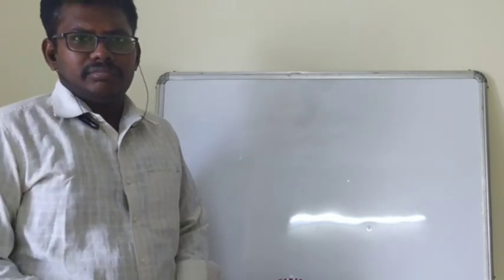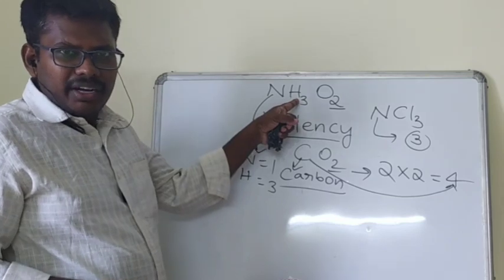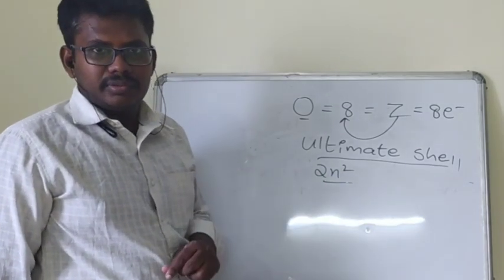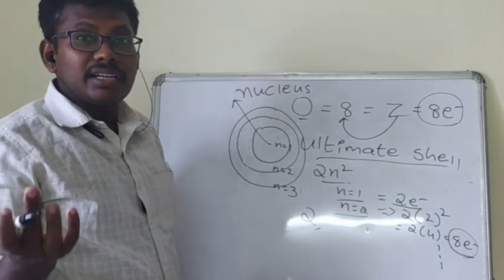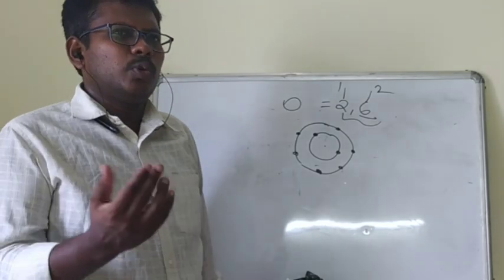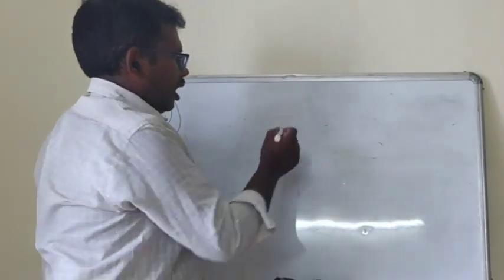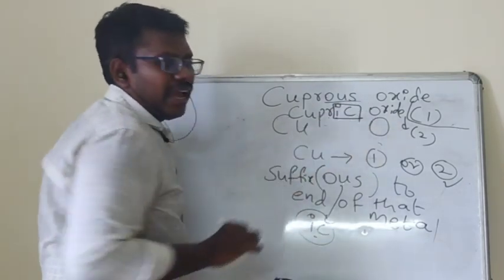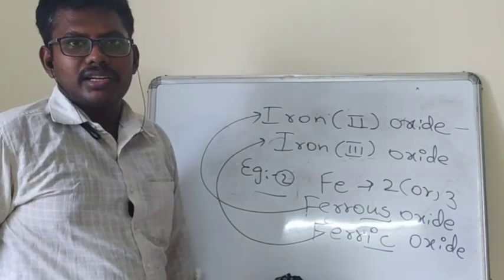Language of chemistry part V